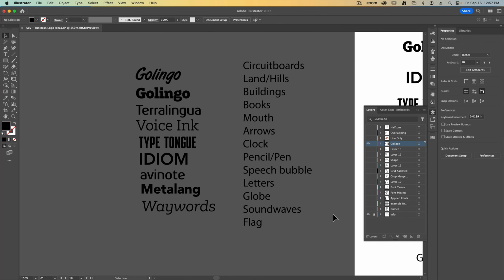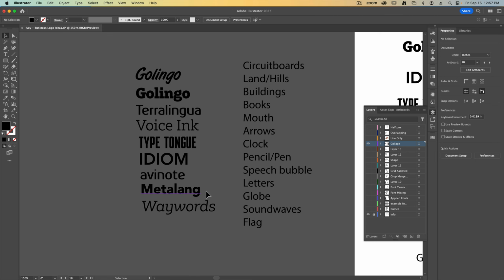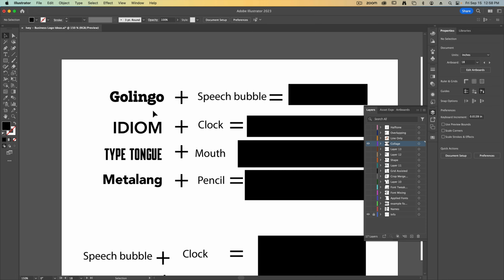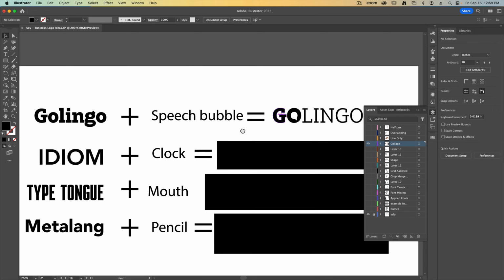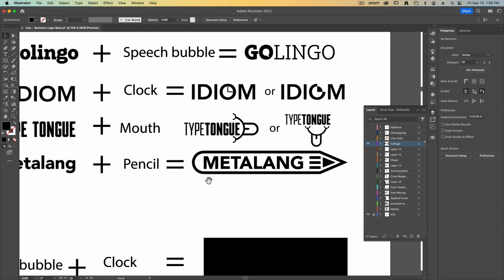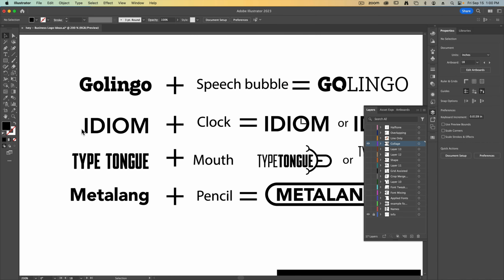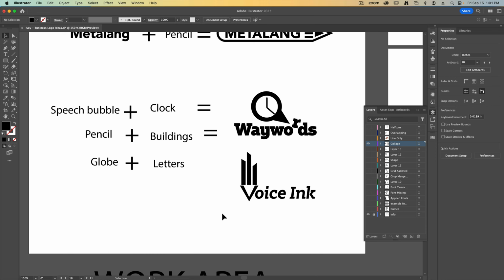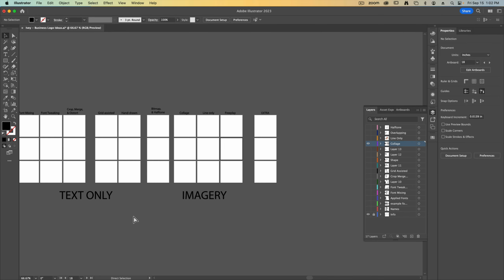ART 315 - Logo Design Concepts - Collage Design